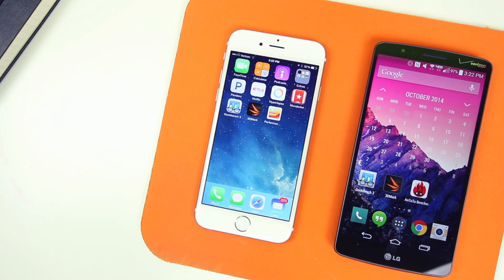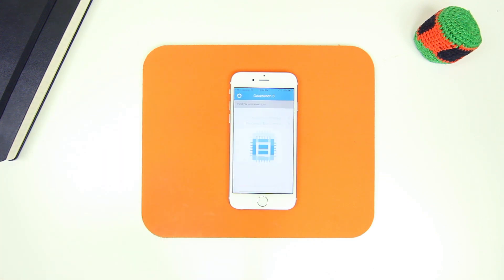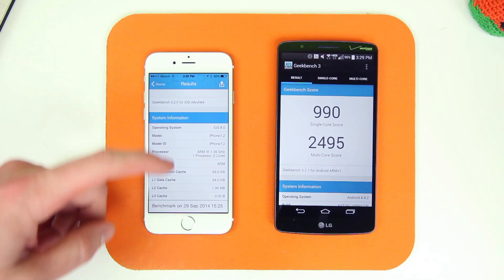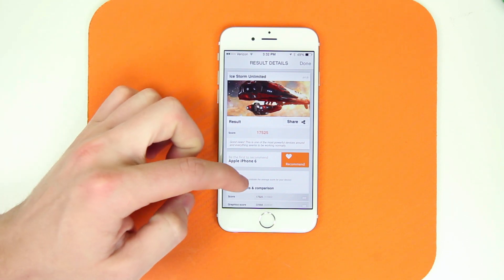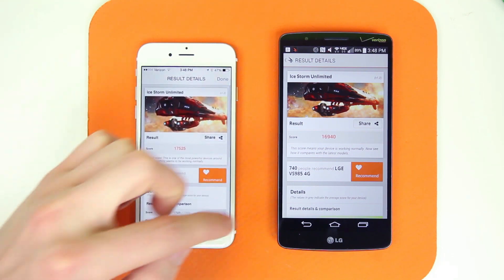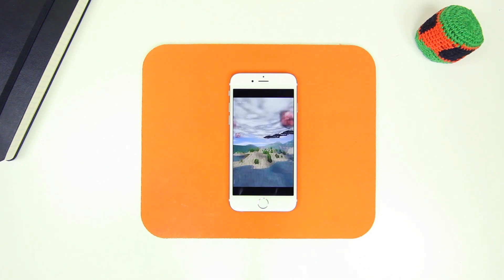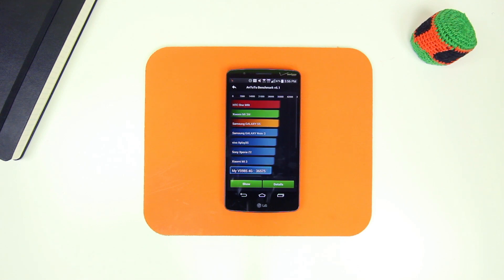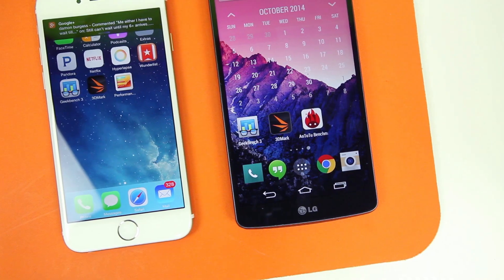iPhone 6 vs LG G3 - Benchmark Speed Test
Beau HD compares the benchmark scores from the iPhone 6 with the LG G3. The benchmark applications used in this video are GeekBench 3, 3DMark, Antutu, and PerformanceTest Mobile. These are some of the best benchmark applications on the market as they test many different areas of a device including the graphics, CPU, and memory speeds.